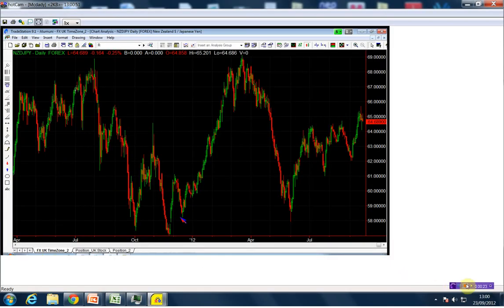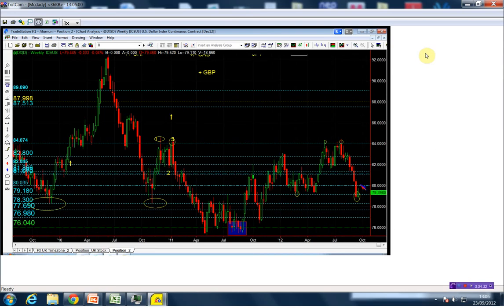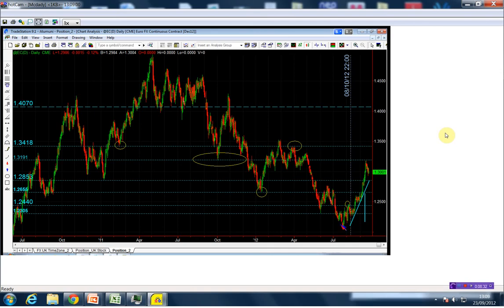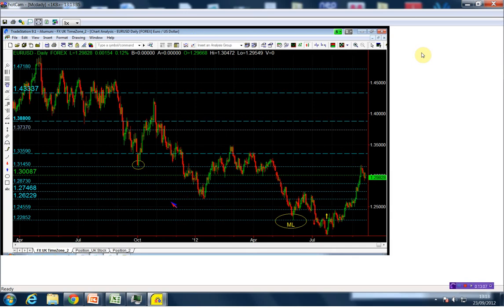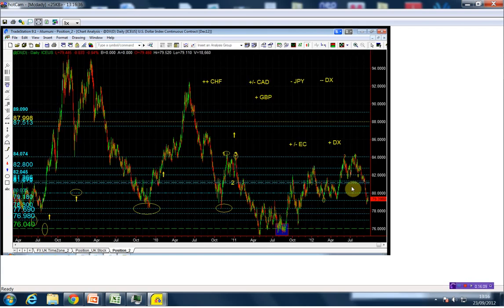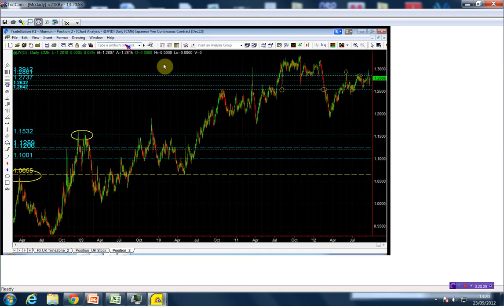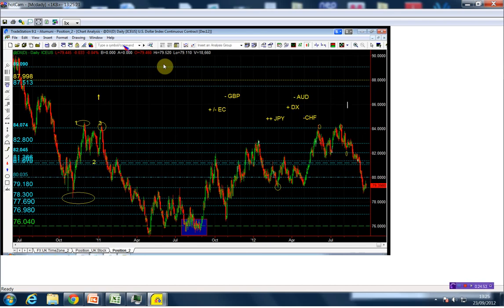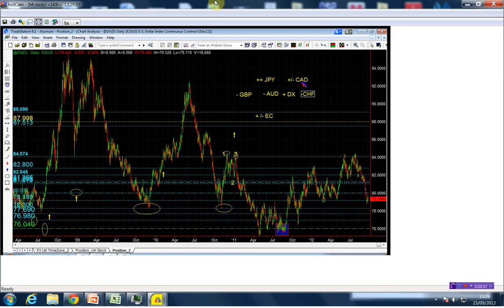Mike Baghdady -Free Forex Trading Videos - Learn To Trade Forex DX_09_23_12.flv